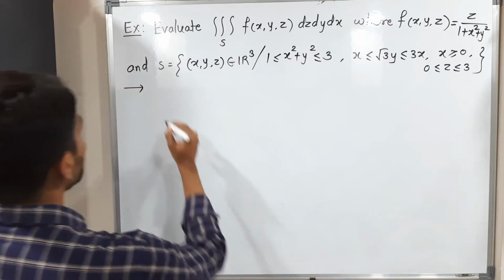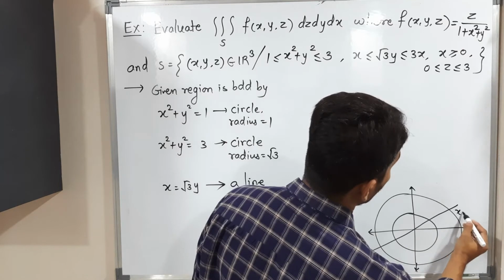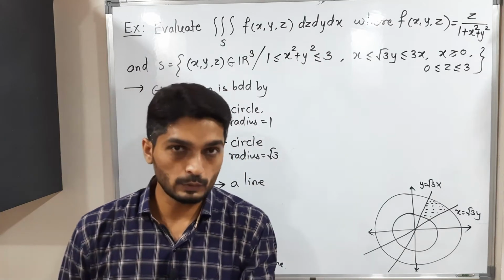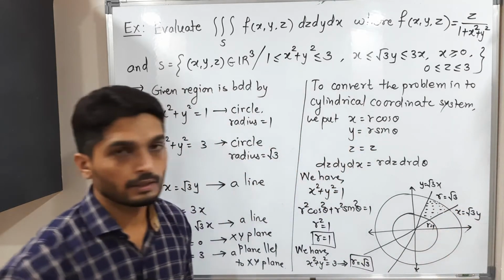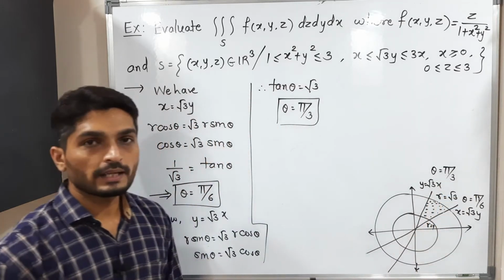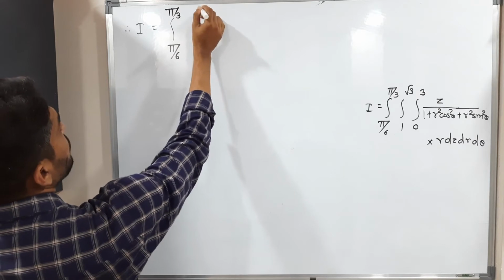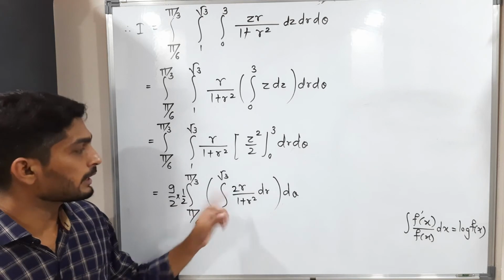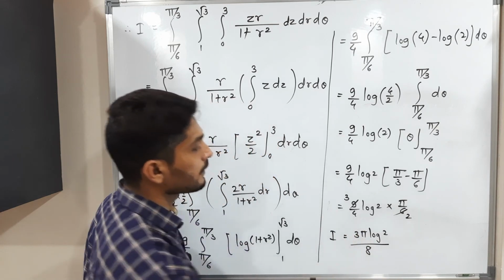Integral Calculus - Unit 1 - Lecture 41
Evaluation of Triple Integral using cylindrical coordinate system